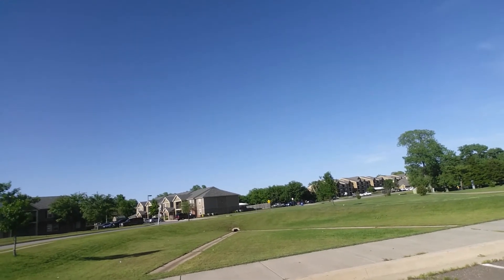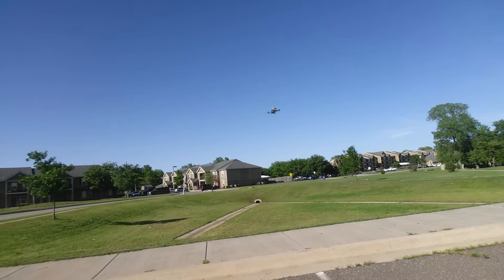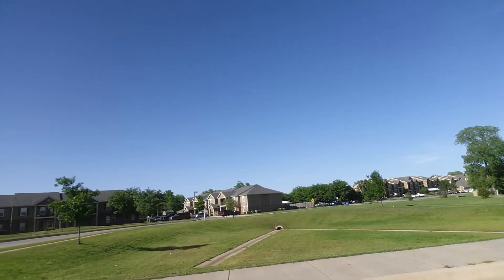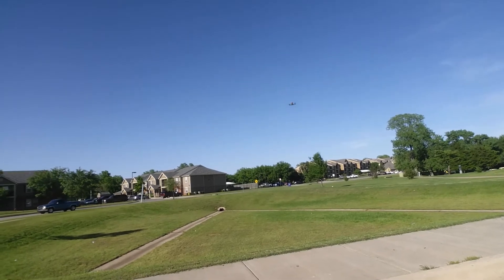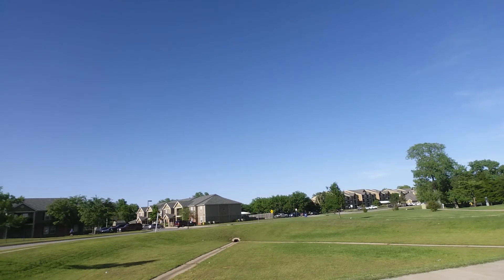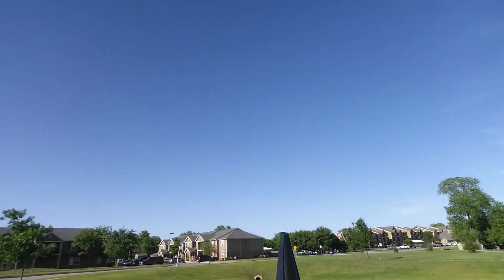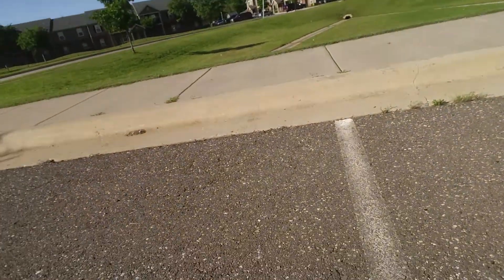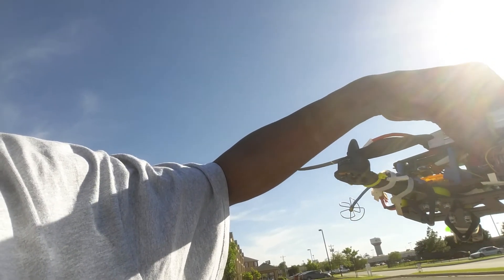Flip32 with cleanflight Auto tune in 9 miles win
Wind and was stable  but need to  get it right